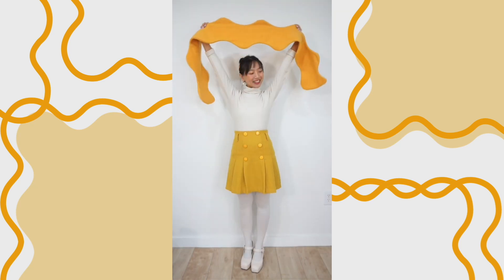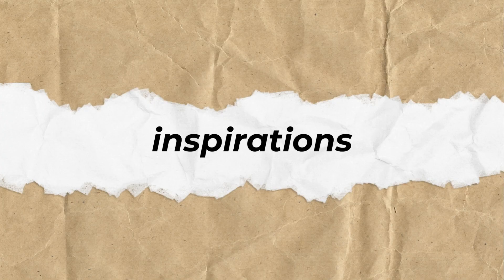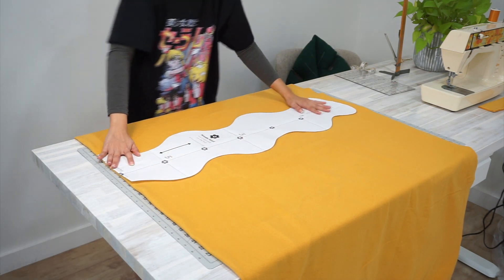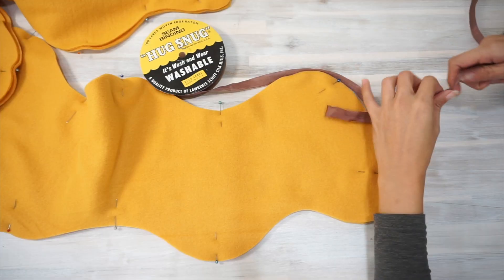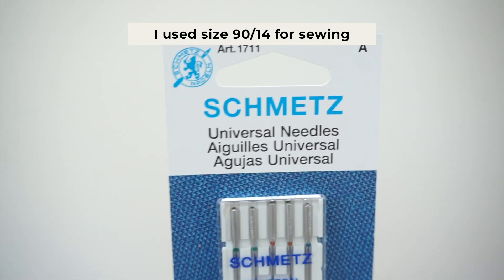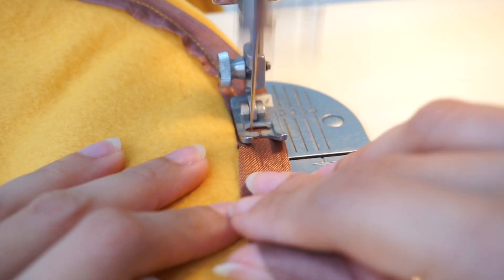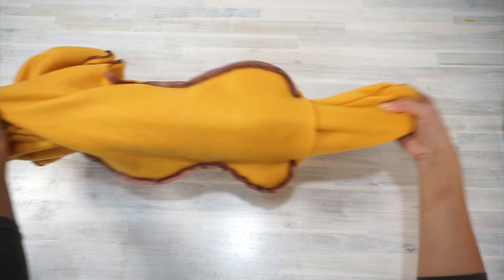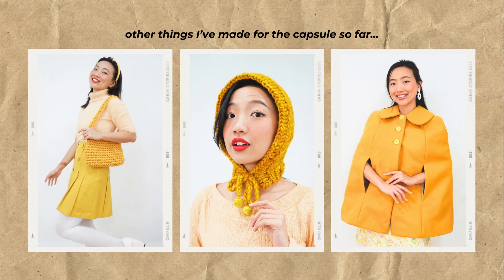How To Sew Wavy Fleece Scarf (sewing pattern available!)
Scarf season is upon us! If you’re thinking about sewing a fleece scarf, why not try something a little more fun? I hope you’ll enjoy this easy sewing tutorial on how to sew a fleece scarf with a wavy, squiggly design.

✿ H I ! ✿

Hi! My name is Gwen and I love sewing and DIY. Stay around to watch me sew my retro style wardrobe and DIY fun things. Let’s make some cute stuff together!

✿ M A T E R I A L S & R E S O U R C E S ✿

✿ R E L E V A N T ✿

‣ Crochet pattern for the Chunky Baguette Purse

✿ M Y - D E S I G N S ✿